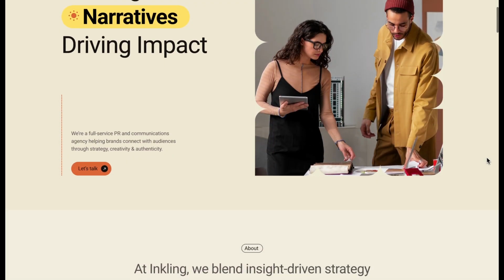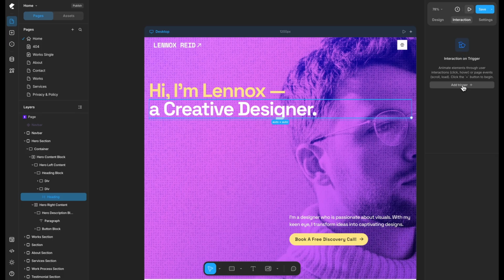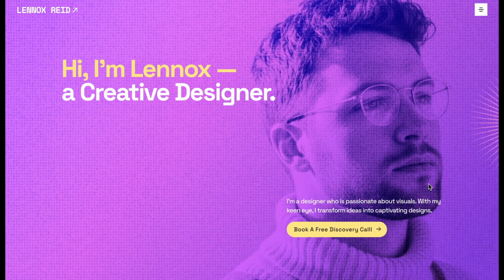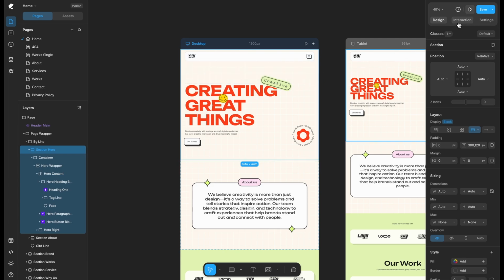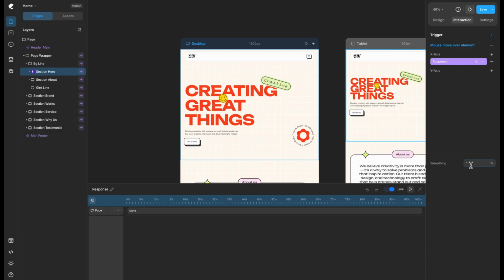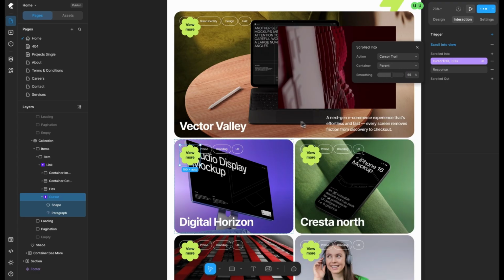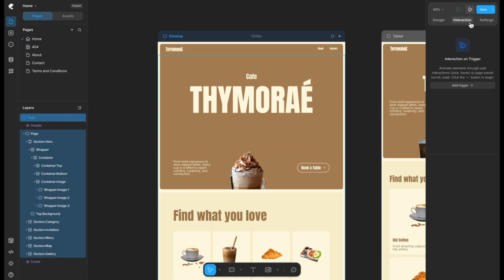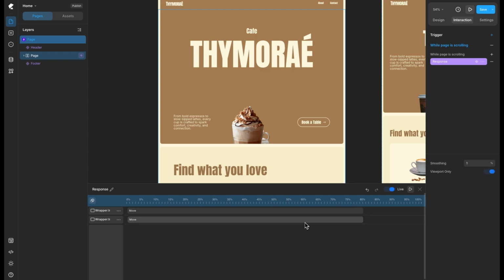Kirki Interactions: Make Your Site Feel Alive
This is where your site goes from just good-looking to genuinely fun to explore.

Learn how to use Kirki's Interactions panel to add text animations, pre-built effects, custom effects, advanced customization and more — to any element, zero code required. This tutorial covers it all with real-time examples.

⏱️ Timestamps
00:00 — Introduction
00:14 — Interactions Tab
00:51 — Text Animations (Presets)
01:59 — Element Interactions (Presets)
02:33 — Custom interaction
04:03 — Cursor Trail Effect
05:14 — Page Interaction
06:00 — Advance Customizations
07:30 — Recap

🎓 Kirki Academy is launching soon — the structured learning experience for building with Kirki.